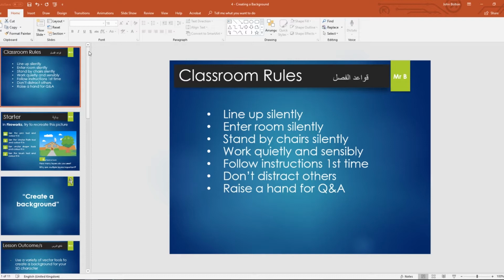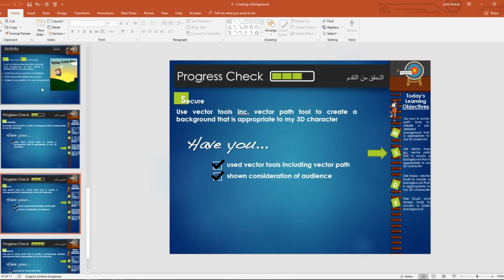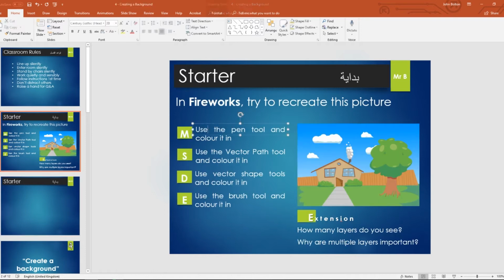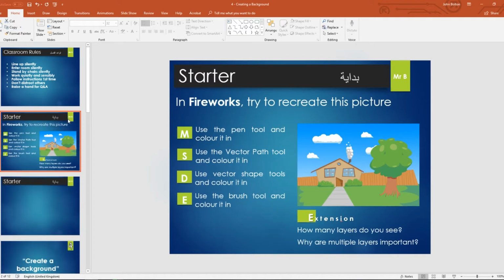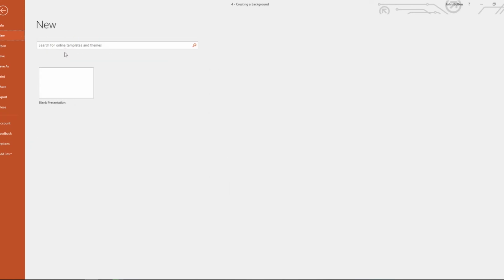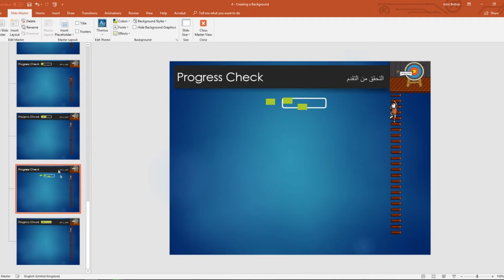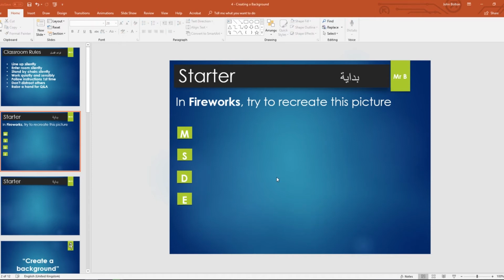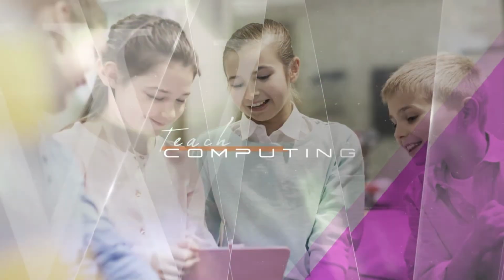Teaching Ideas - Using PowerPoint Slide Master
A quick explanation of how I've used PowerPoint "Slide Master" (master slides to everyone else) to create lesson resources.

More videos to follow, and I always respond to video requests!